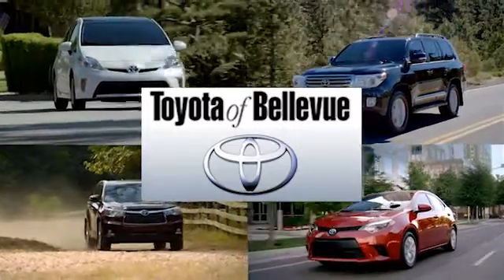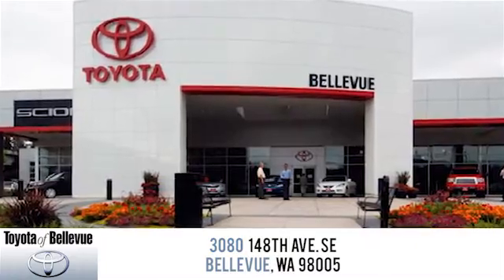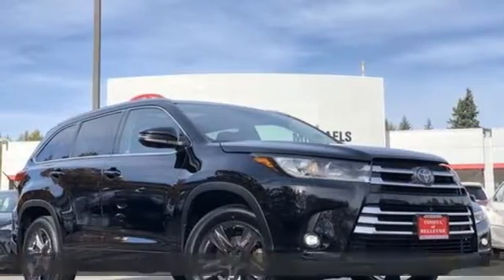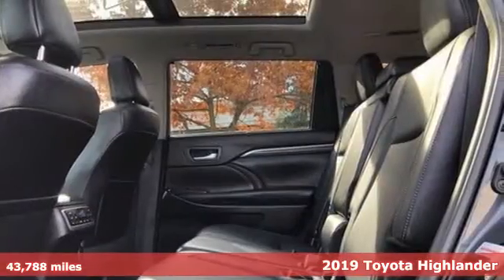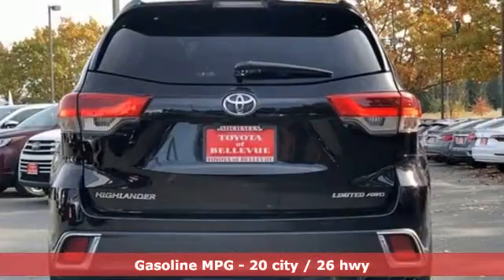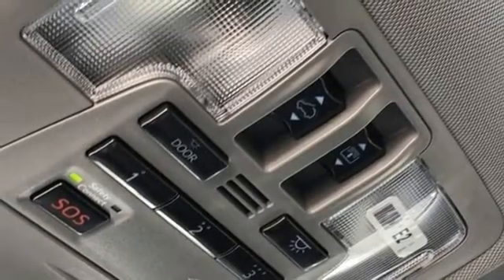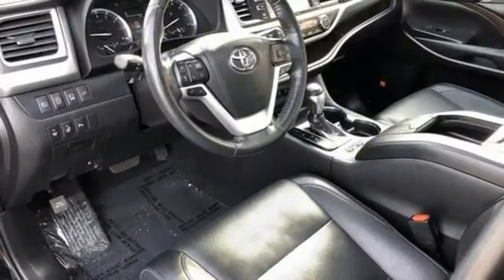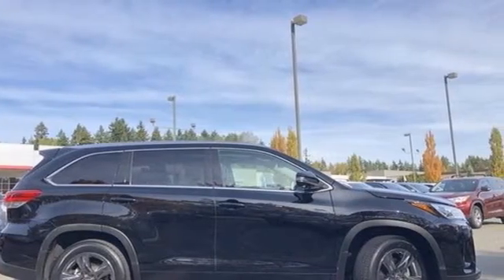Certified 2019 Toyota Highlander Bellevue WA Seattle, WA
Year: 2019
Make: Toyota
Model: Highlander
Trim: Limited Platinum
Engine: 6 Cyl - 3.5 L
Transmission: Automatic
Color: BLACK
Mileage: 43788
Stock #: 23311A
VIN: 5TDDZRFH4KS945395
p KBB.com Best Resale Value Awards. Delivers 26 Highway MPG and 20 City MPG! This Toyota Highlander delivers a Regular Unleaded V-6 3.5 L/211 engine powering this Automatic transmission. Window Grid Diversity Antenna, Wheels: 19"" 5-Spoke Dark-Chromtec Alloy -inc: black center caps, Variable Intermittent Wipers w/Heated Wiper Park. pstrong This Toyota Highlander Features the Following Options /strongbr / Valet Function, Trunk/Hatch Auto-Latch, Trip computer, Transmission: Electronic 8-Speed Automatic (ECT-i) -inc: sequential shift mode w/dynamic rev management, snow mode and uphill/downhill shift logic, Transmission w/Oil Cooler, Toyota Safety Sense P and Rear Cross-Traffic Alert (rcta), Tires: P245/55R19 105S AS, Tailgate/Rear Door Lock Included w/Power Door Locks, Systems Monitor, Strut Front Suspension w/Coil Springs. /p pstrong This Toyota Highlander is a Superstar! /strongbr / KBB.com 12 Best Family Cars, KBB.com Best Resale Value Awards, KBB.com Brand Image Awards. /p pstrong Stop By Today /strongbr Live a little- stop by Michael's Toyota of Bellevue located at 3080 148th Ave SE, Bellevue, WA 98007 to make this car yours today! /p

Address:
3080 148th Avenue SE